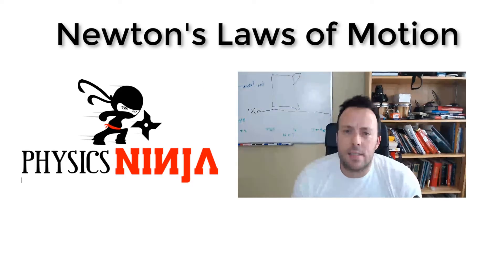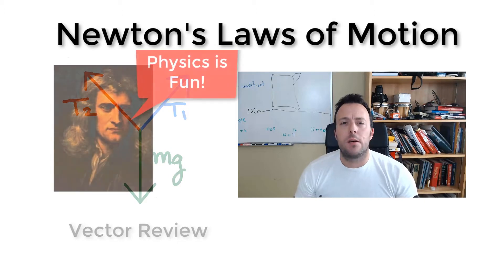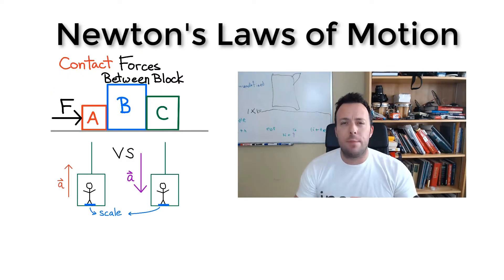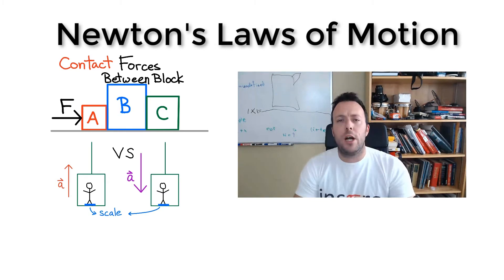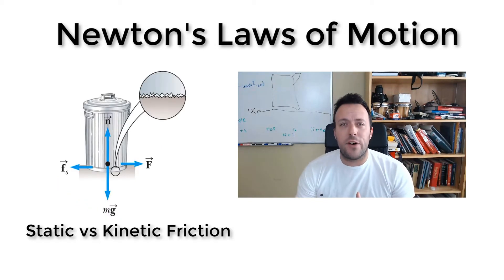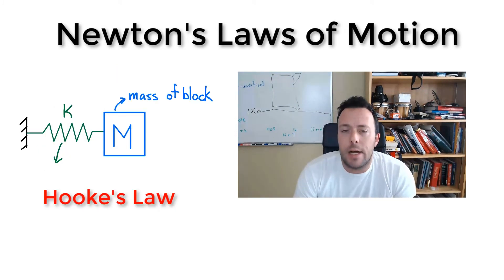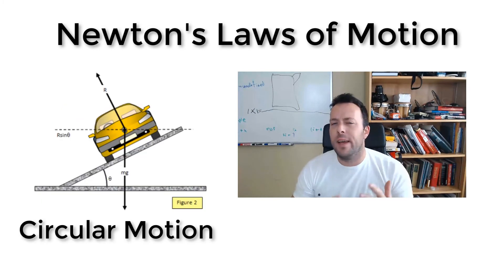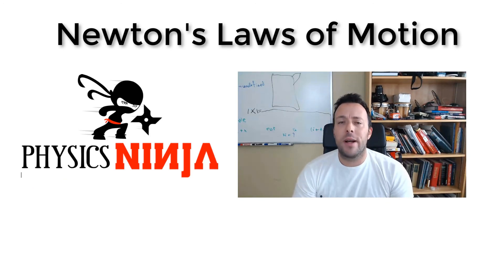New Online Course on Newton's Laws of Motion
Just wanted to let everyone know about my new online course on Newton's laws of motion.  It's a combination of lectures and tutorials with over 60 solved problems.